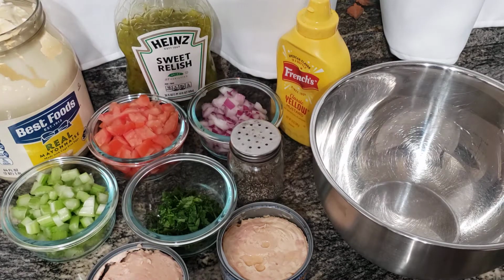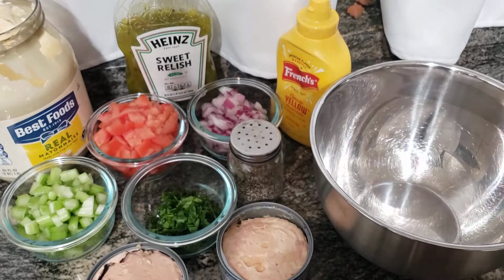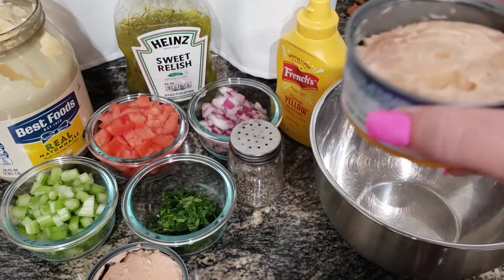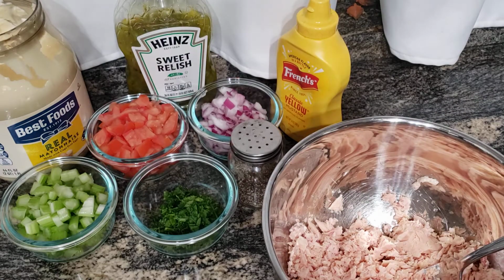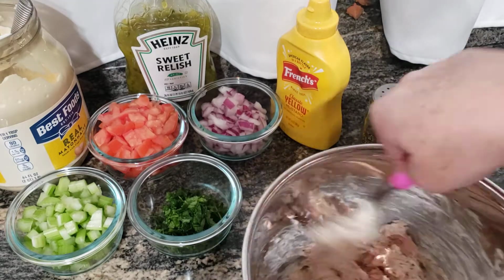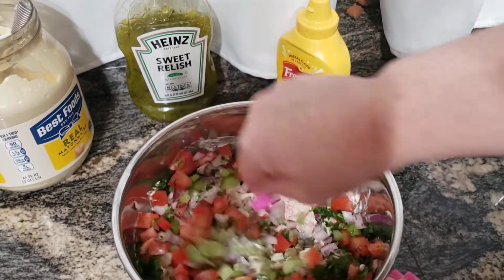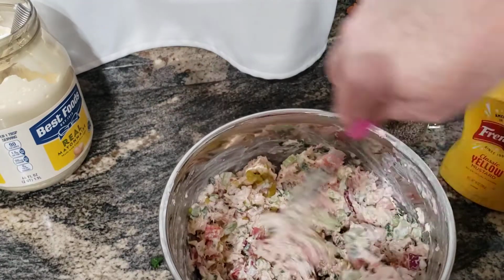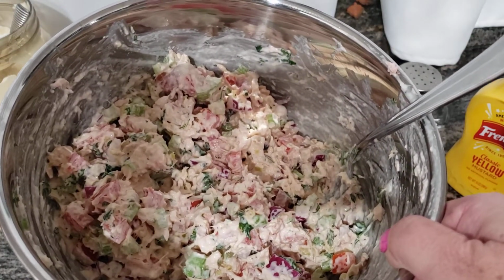Tuna Salad/ Ensalada de atun. 4th of July recipe/Budget Friendly/High in protein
Ingredients:
2 cans white albacore tuna
2 tomatoes chopped and seeds/flesh removed
1/2 cup mayonaisse
3 stalks celery
handful chopped cilantro
pinch yellow mustard or dijon
1/4 chopped red onion
sweet relish 4 tablespoons
pepper
serve with crackers, tostadas or make a sandwich. Enjoy!